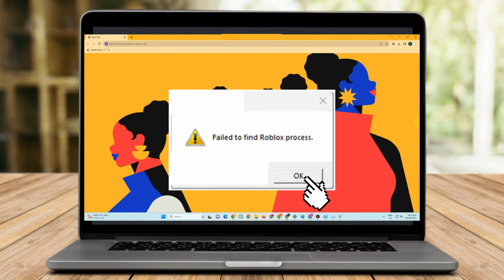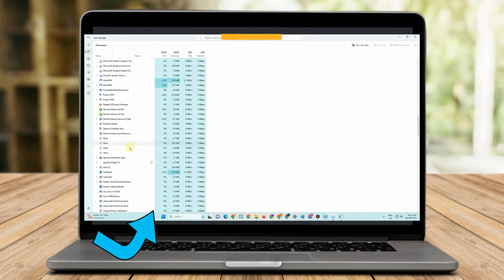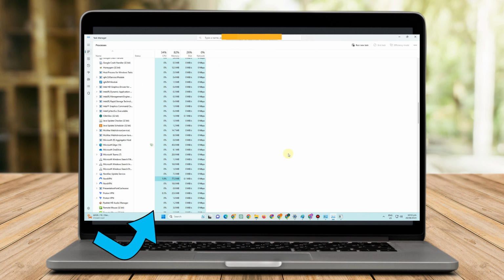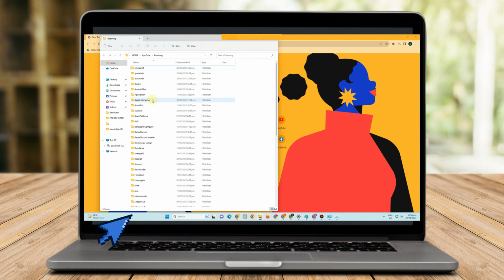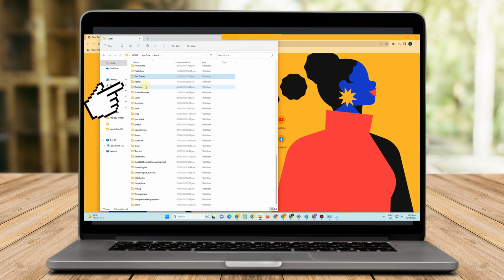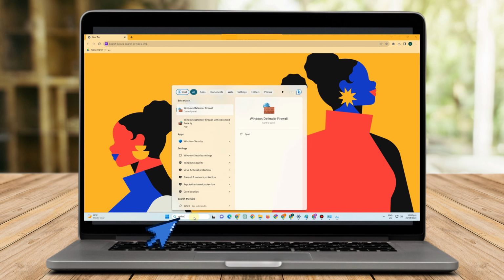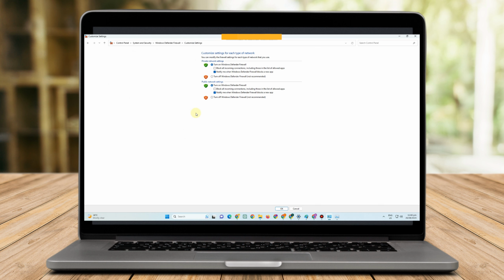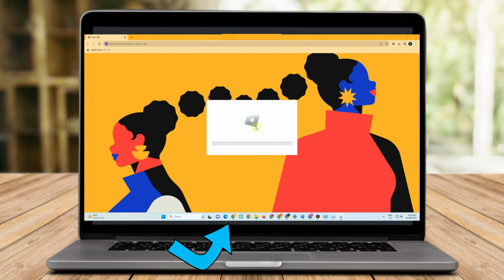How To Fix KML Failed To Find Roblox Process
Tired of encountering the frustrating "Failed to Find Roblox Process" error while using Krnl? We've got you covered with an easy-to-follow guide on how to fix this issue.

In our step-by-step tutorial, we'll walk you through the process of resolving the "Krnl Failed to Find Roblox Process" error. Whether you're a seasoned user or new to Krnl, our instructions are designed to help you quickly get back to enjoying your favorite Roblox games hassle-free.

Our troubleshooting methods are up-to-date and proven to work, ensuring a smooth gaming experience. Say goodbye to those annoying error messages and hello to uninterrupted gameplay.

Don't let technical glitches hold you back from enjoying Roblox to the fullest. Your support keeps us motivated to create more content that helps the gaming community.

Get ready to conquer the "Failed to Find Roblox Process" error with ease!